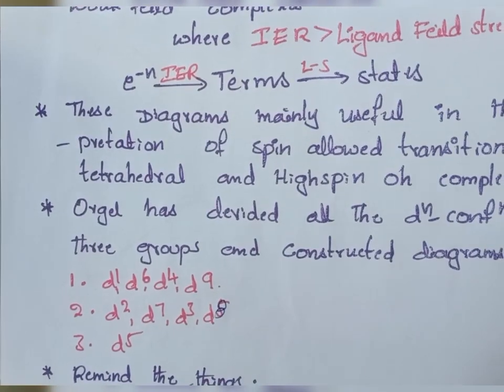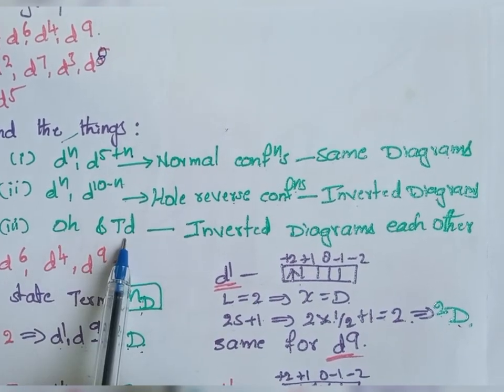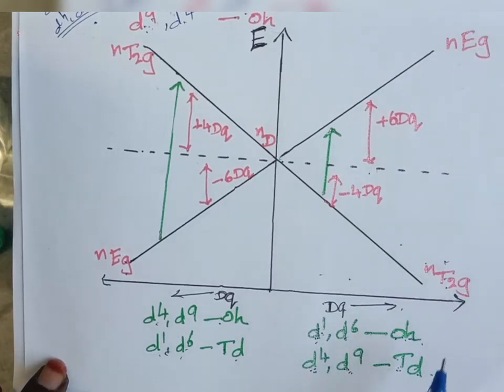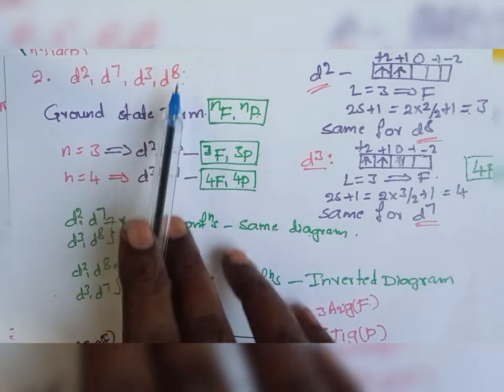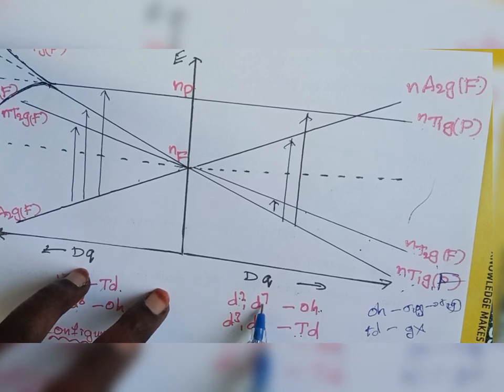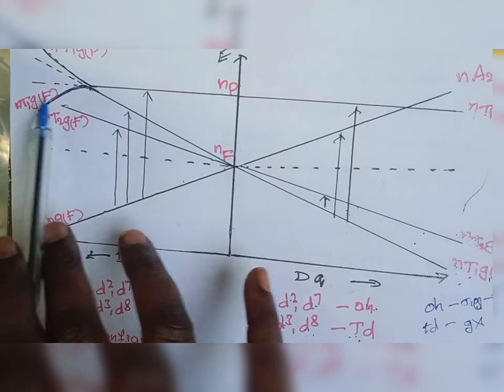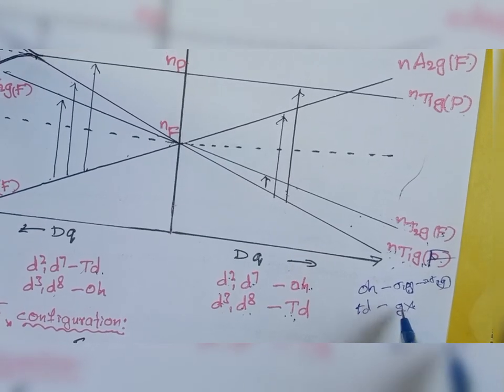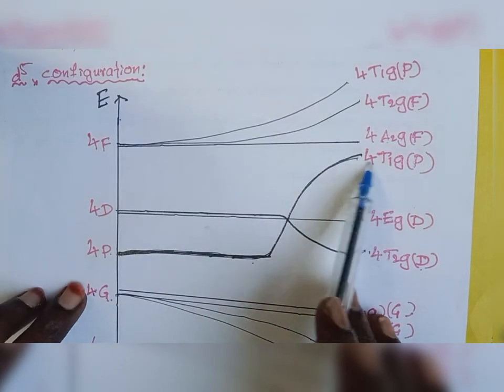BMC:Orgel Diagrams (Brief discussion)suneethioc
Orgel Diagrams for all dⁿ